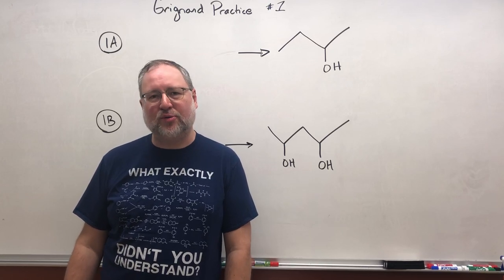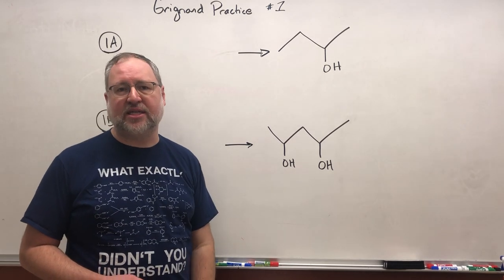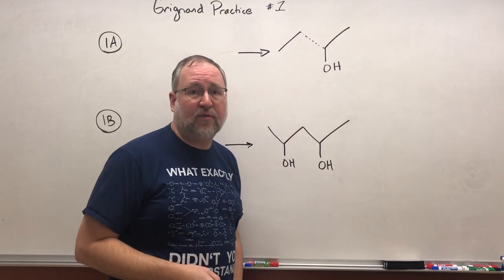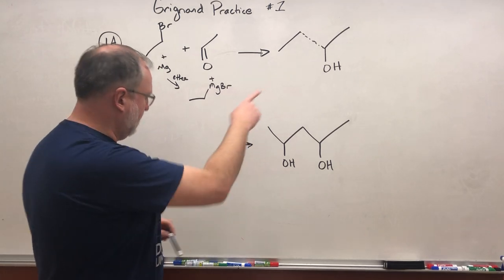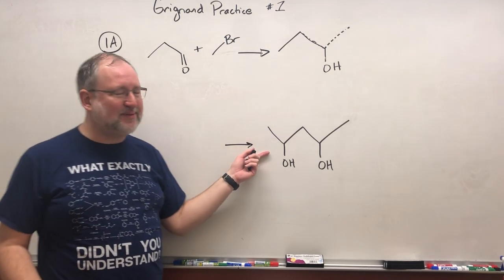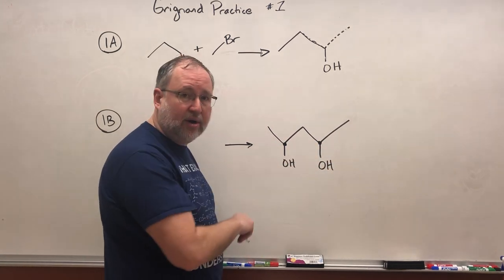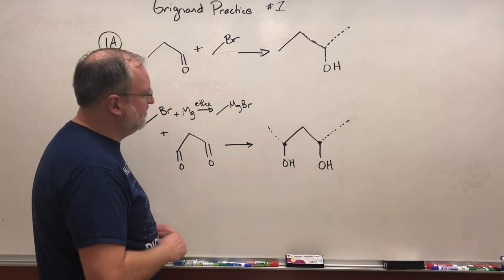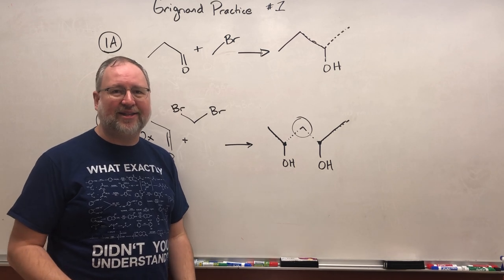Grignard Practice 1